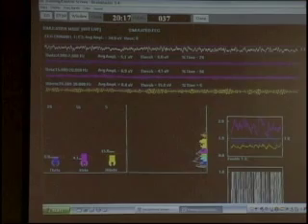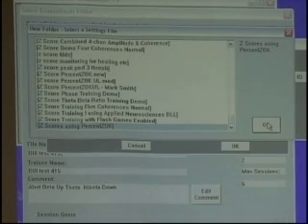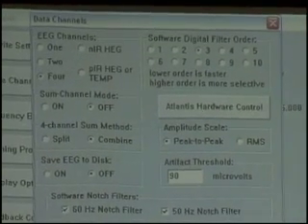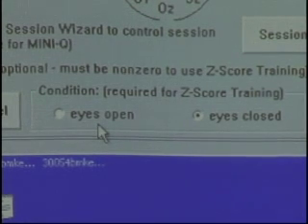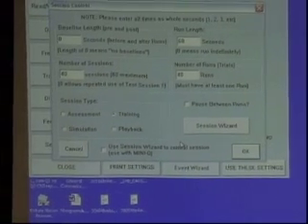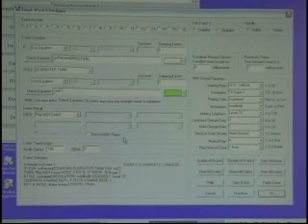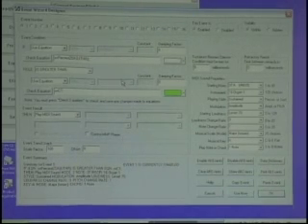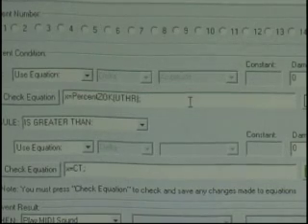3.4 Software Pt.30: Z-Score Folder / Event Wizard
Building a Z-Score Folder and using the Event Wizard